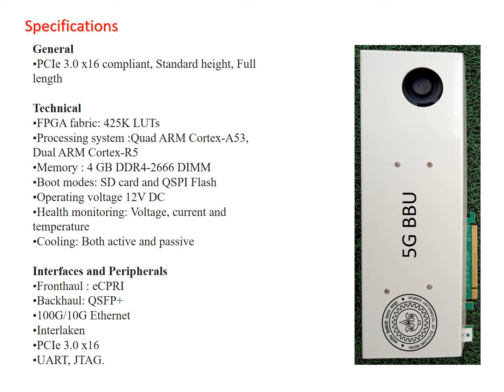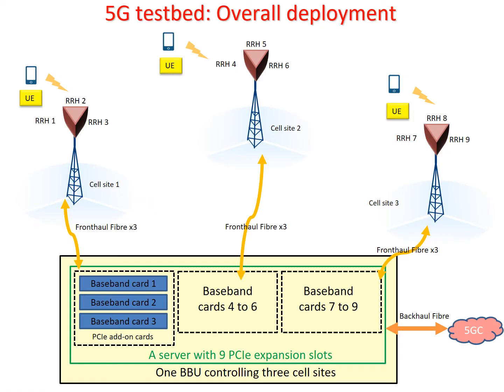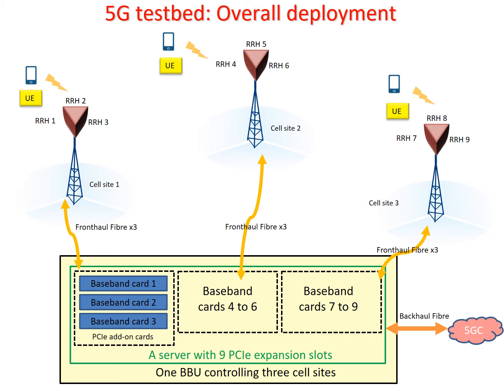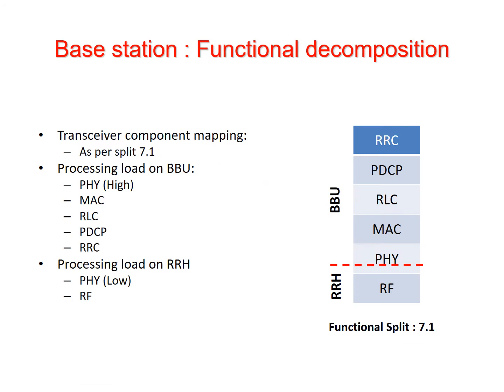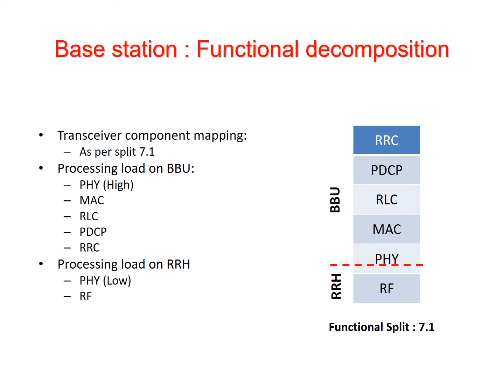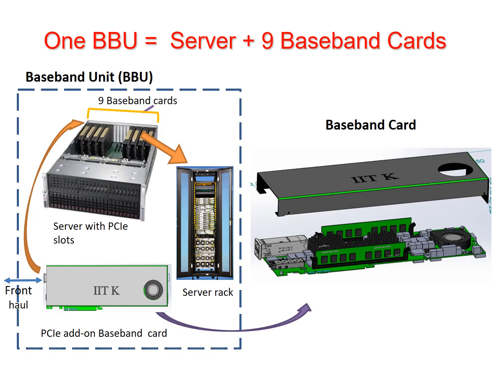Indigenous 5G Testbed design